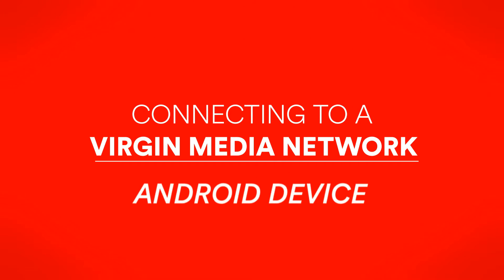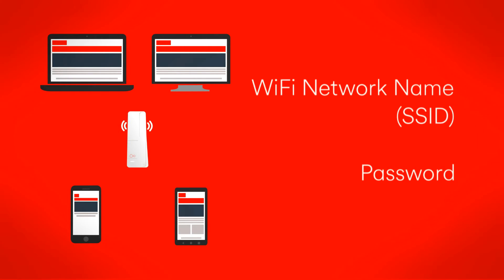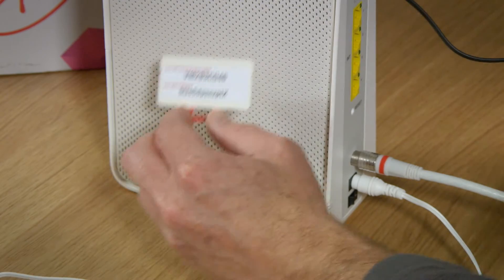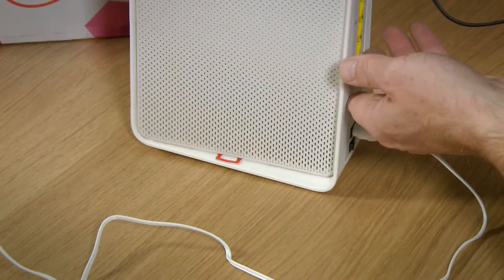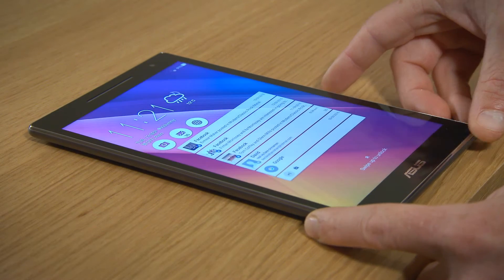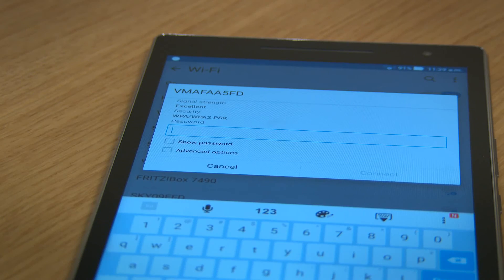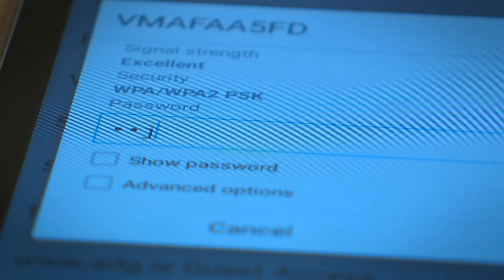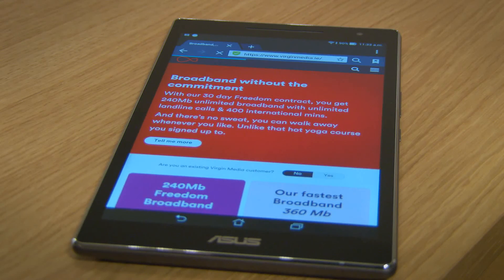How to connect to Virgin Media Wi-Fi with an Android phone.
This video shows you how to connect to a Virgin Media Wi-Fi network with your Android device. It also shows you where to find the password for your Wi-Fi.